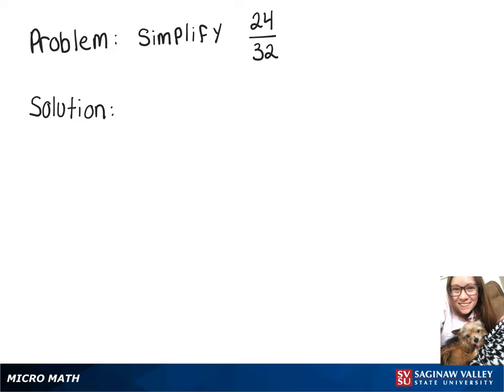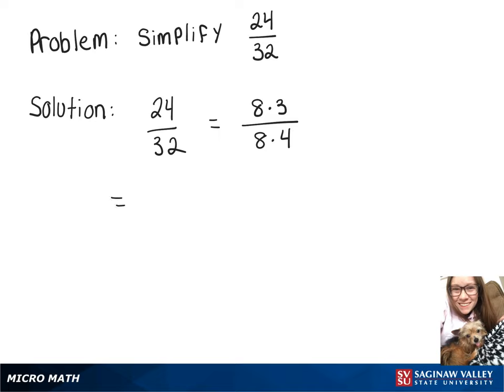Fractions: Simplify 24/32